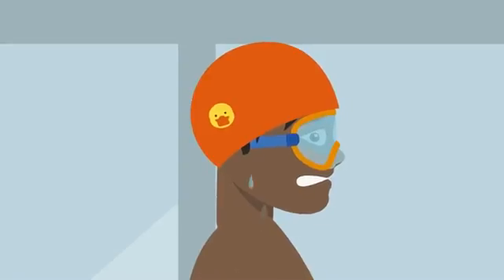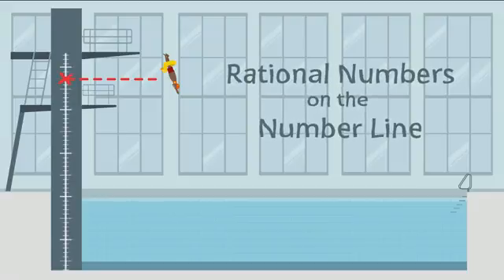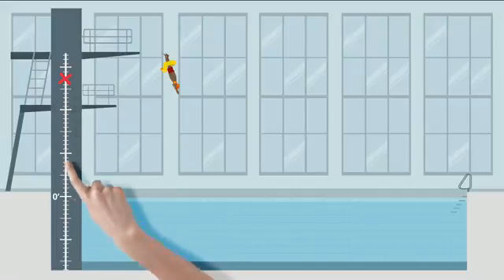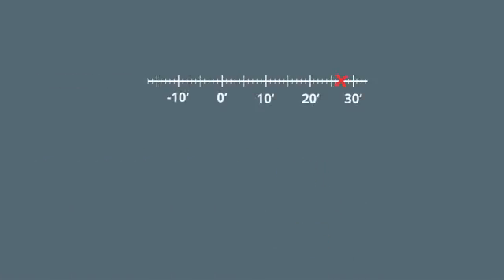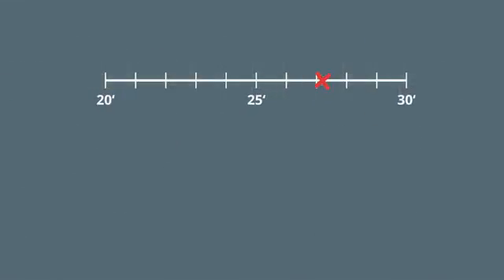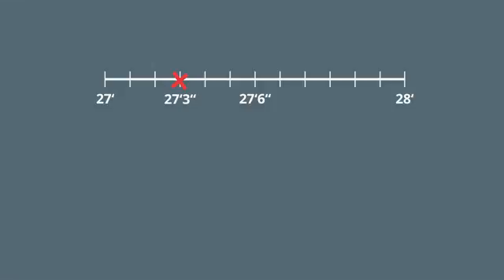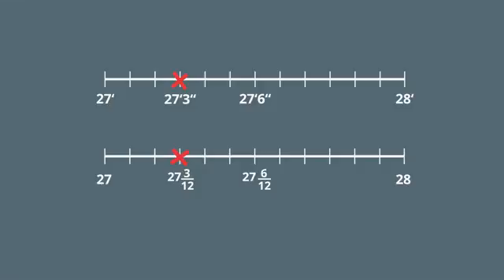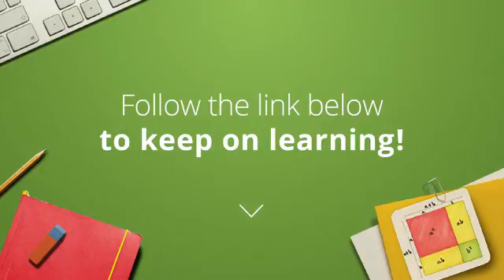Rational Numbers on the Number Line | Mathematics | Algebra 1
In this Algebra 1 video you will learn about Rational Numbers on the Number Line. For challenging practice problems on this topic and the rest of this video lesson go

This video will help you if you’re searching for:
* rational number line
* rational numbers
* fractions number line
* decimals number line
* negative number line
* positive number line
* reading numbers number line
* placing numbers number line
* scale number line
* vertical number line